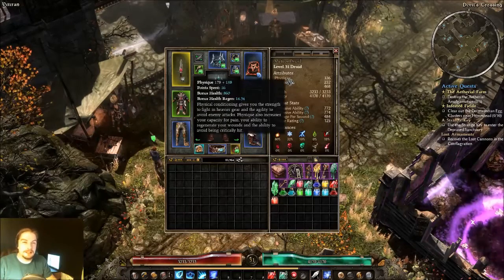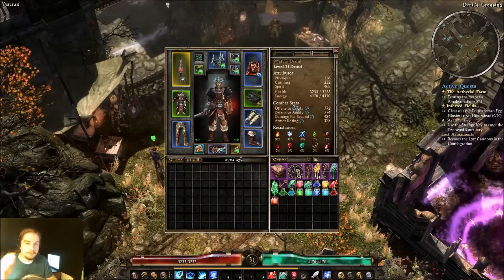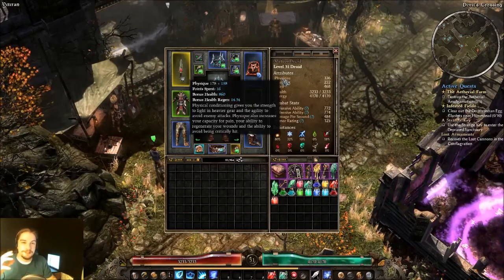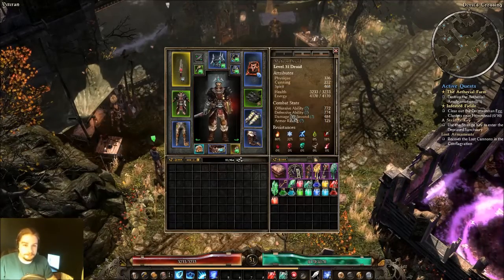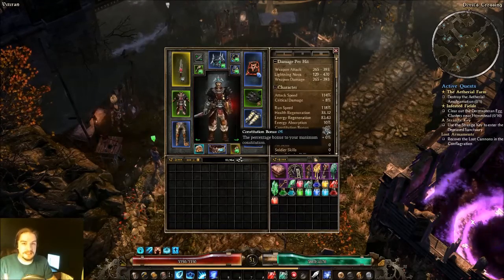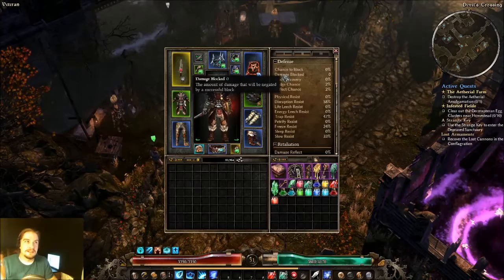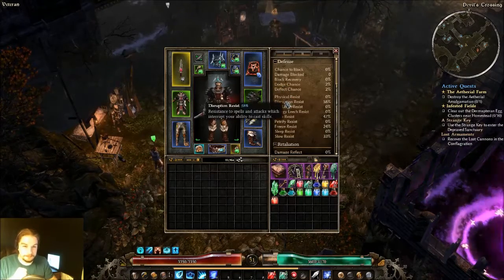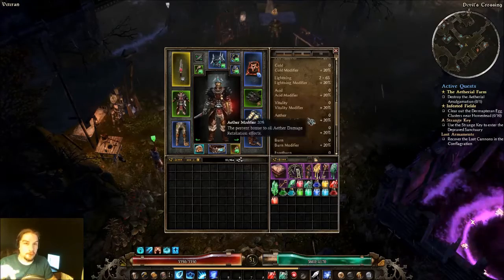Grim Dawn - Basics 02 - Attributes and Other Stats